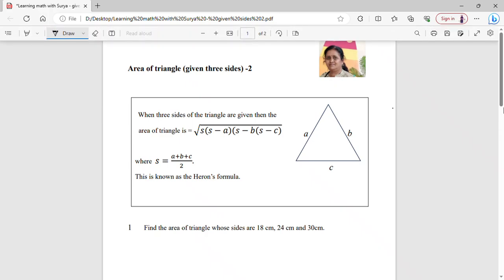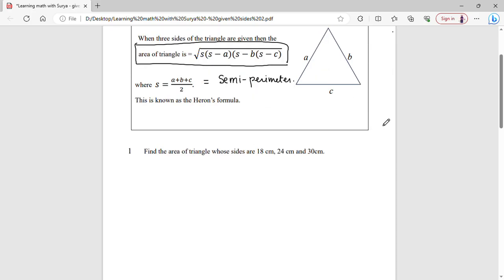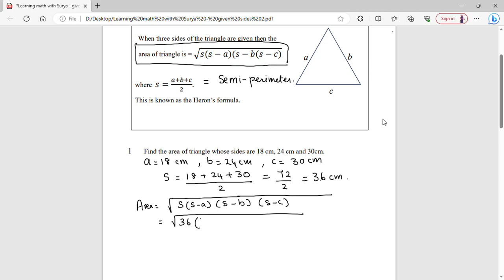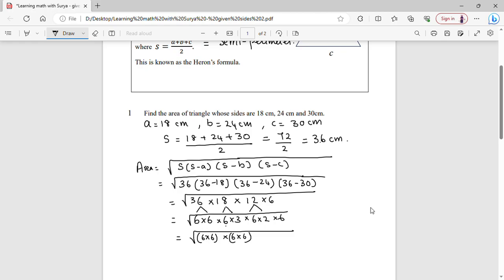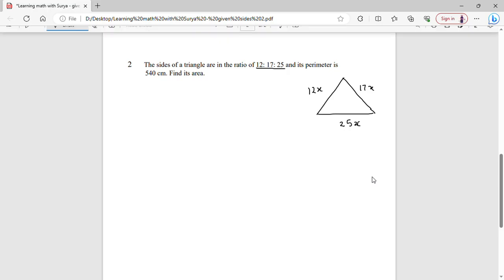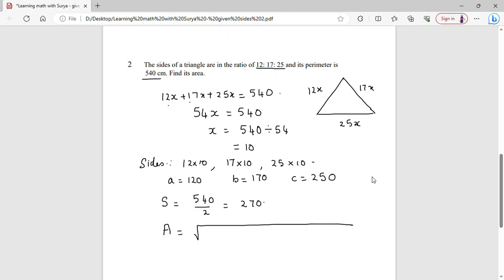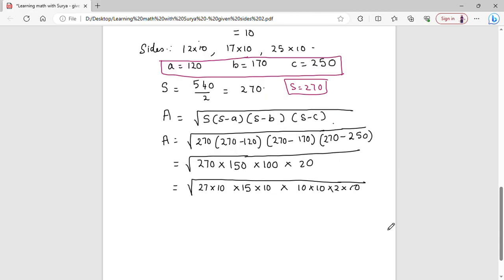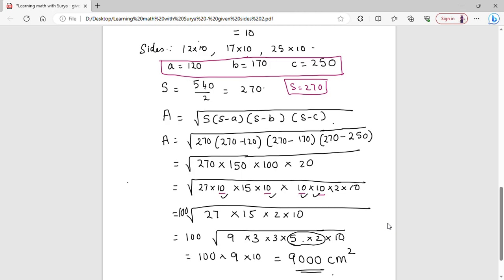Finding the area of a triangle given the three sides of a triangle.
Students will be able to apply Heron's formula to calculate the area of a triangle when all three sides are provided.